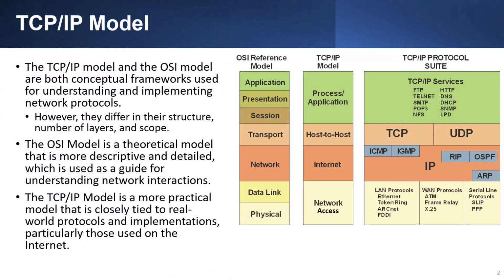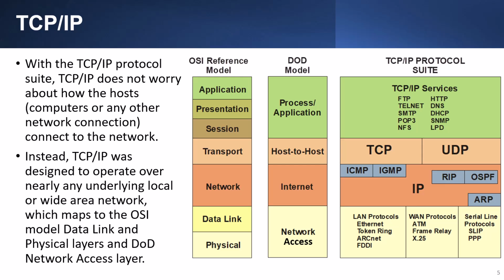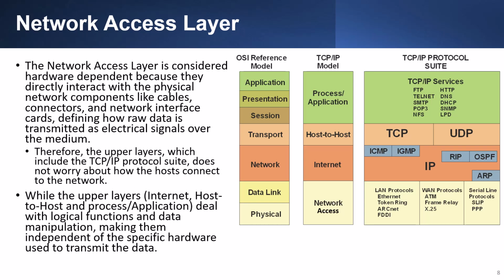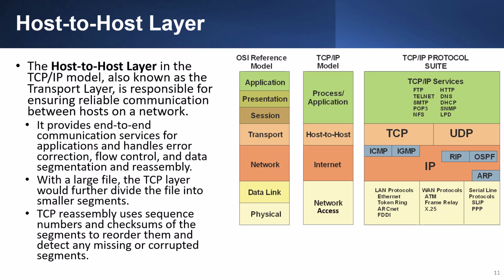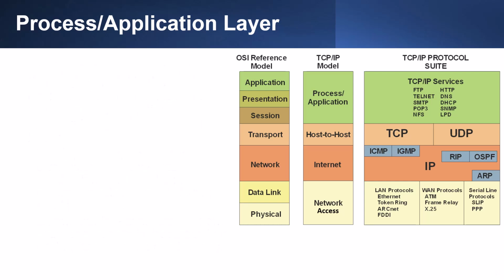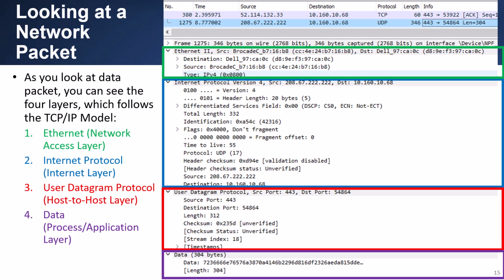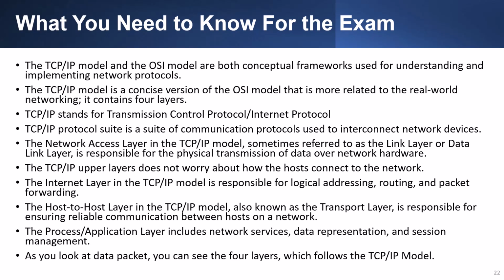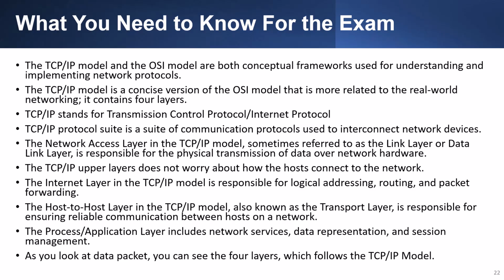CompTIA Network+ 01-07 Networking Concepts Part 7 - Introduction to TCP/IP Model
Introduction to TCP/IP Model introduces the TCP/IP protocol suite and model and shows how it relates to the OSI model. The TCP/IP Model is a more practical model that relates to the protocols used on today’s modern networks including the Internet.